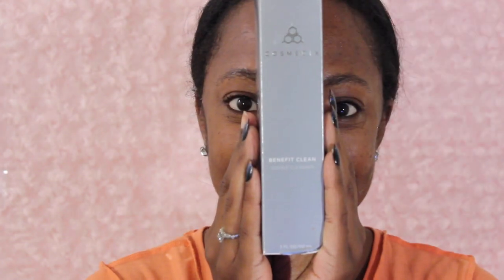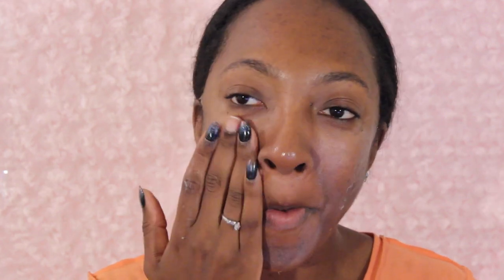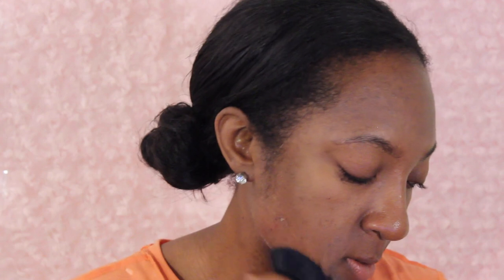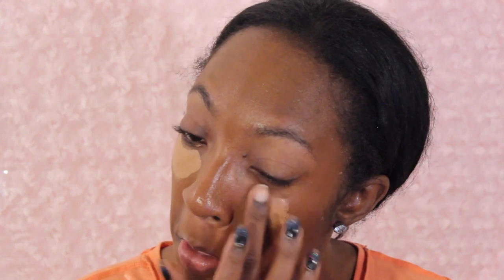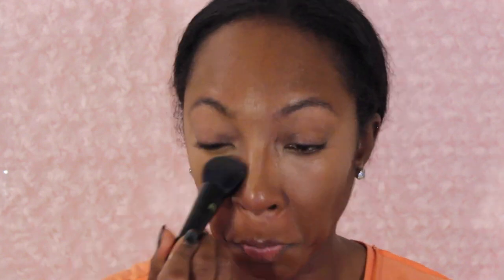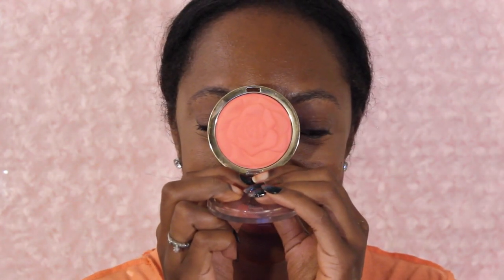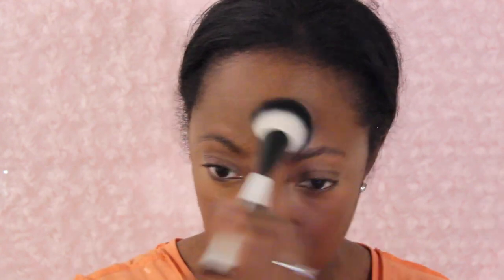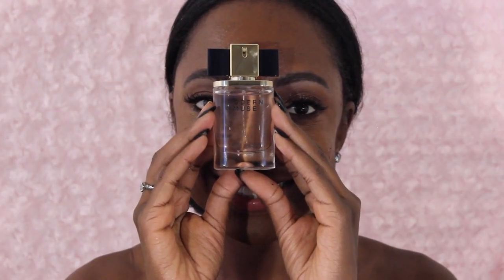Foundation Routine for Oily Skin and Large Pores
H2O Hydrating Cream

Clinque Moisture Surge

Clarins UV Anti Pollution SunScreen

Cover FX Mattifying Anti- Acne Primer

Ben- Nye Luxury Powder

Graftobian Super Palette

Sephora Collection 10 Hour Foundation in Pecan

Amazing Cosmetics Concealer

Graftobian Crème Palette

Anastasia Glow Kit

I received this product complimentary from Black Up Cosmetics, Real Techniques, Cosmedix, and Estee Lauder All opinions are 100% my own gifted honestreview octolyfamily"

Song Title- Other Bae
Artist- Cheyenne

Nik